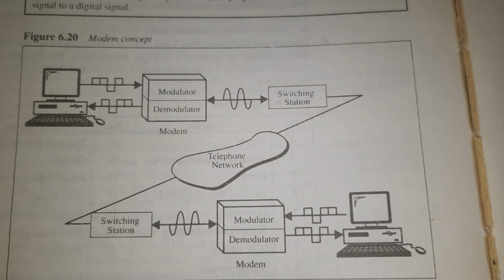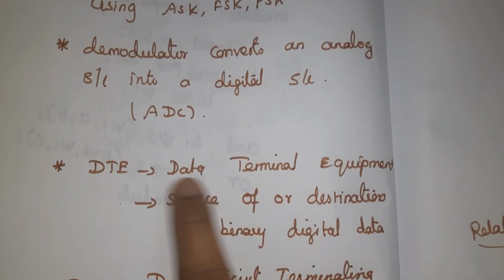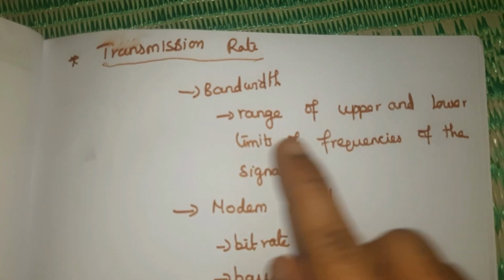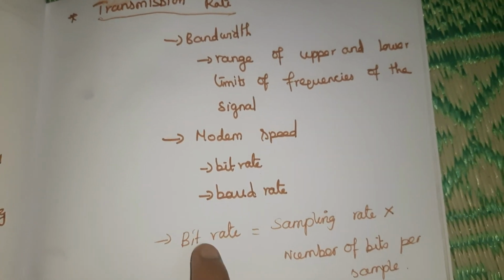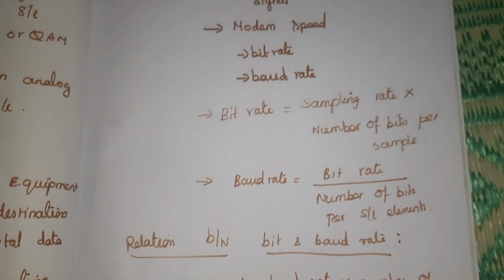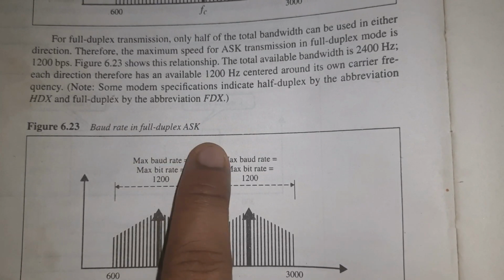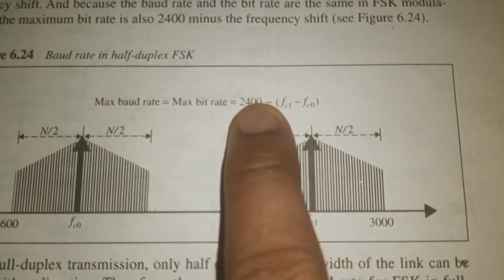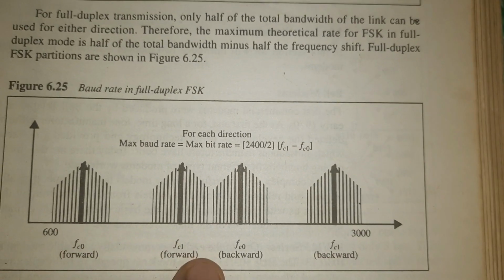TRB/POLYTECHNIC COMPUTER COMMUNICATION PART 3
TRB POLYTECHNIC ECE STUDY MATERIALS and PROBLEMS SOLVING/cmos vlsi/Gate preparation